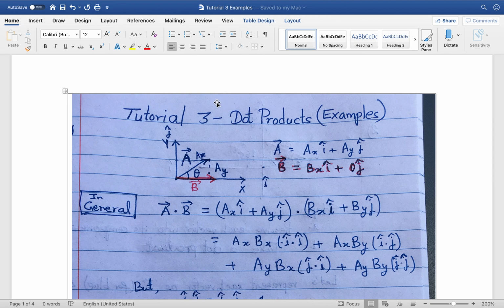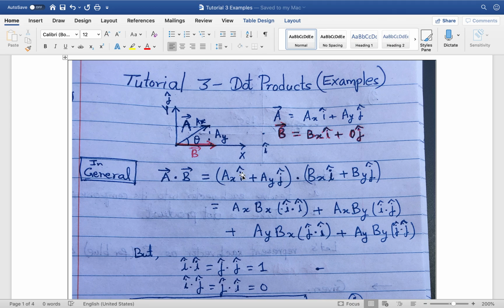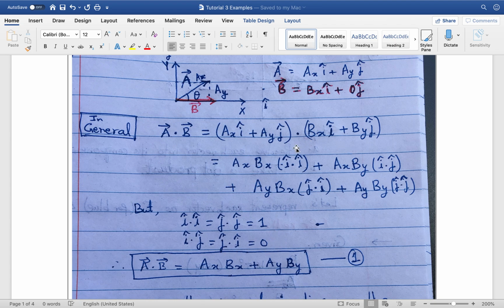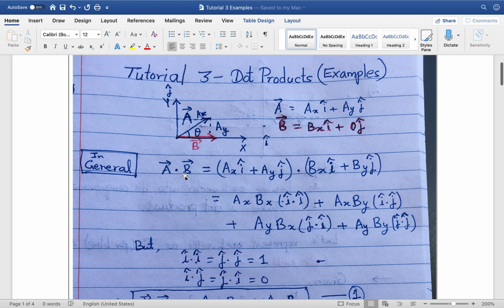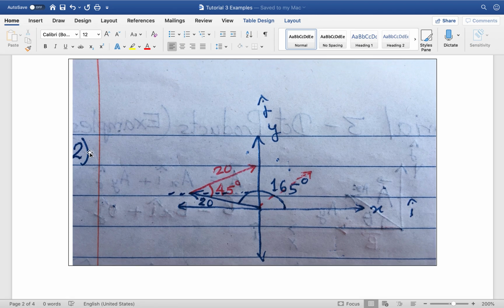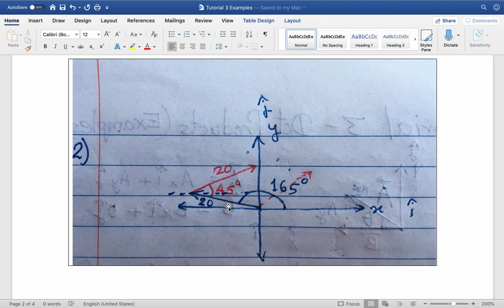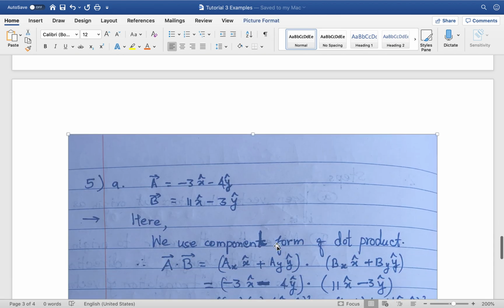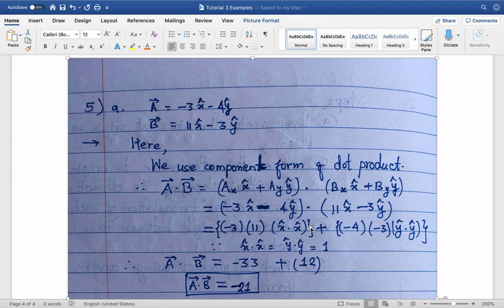Examples of Dot Products